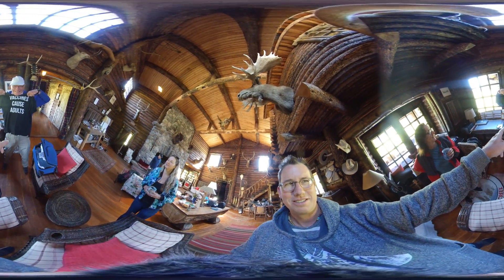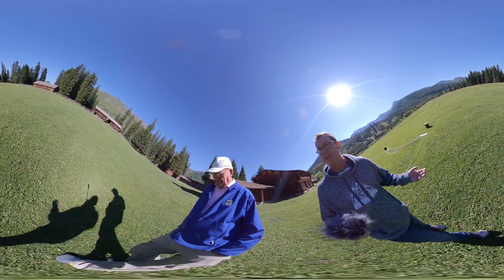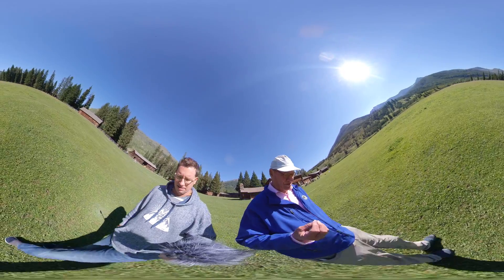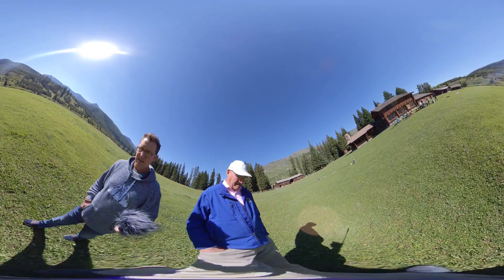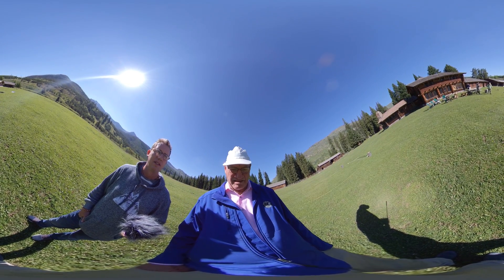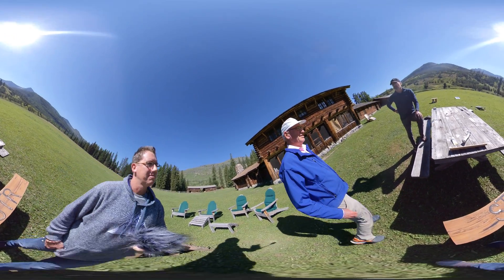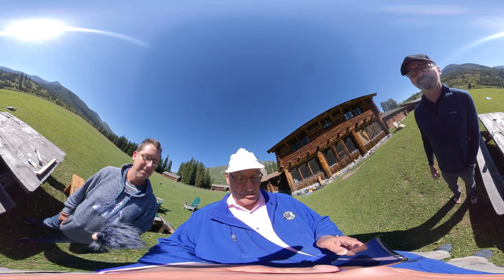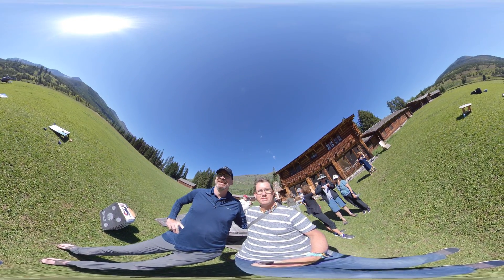Trey's 360 Podcast - Dr David Sands on the wonders of zinc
Dr David Sands, as well as being a rather talented poet, is a professor of Plant Pathology, Bacteriology and Biocontrol of Weeds with Plant Pathogens. In this chat we talk a little about genes before moving on to the benefits of zinc. Then, as with all good science talk, we end with a poem.

If this is your first time seeing a 360 Video, note you can grab the screen and look anywhere!